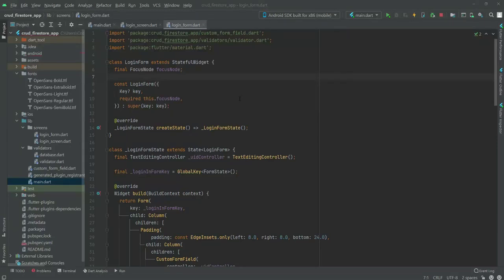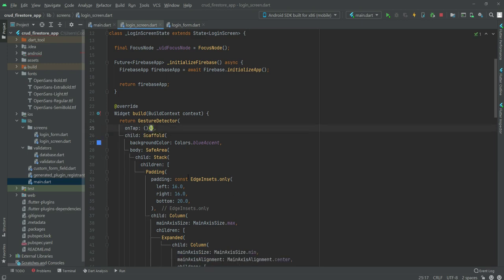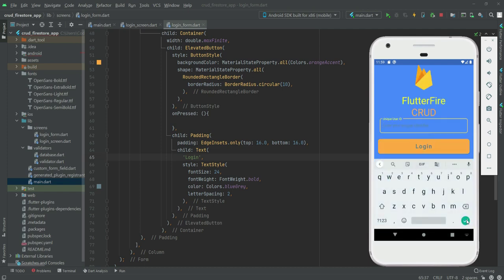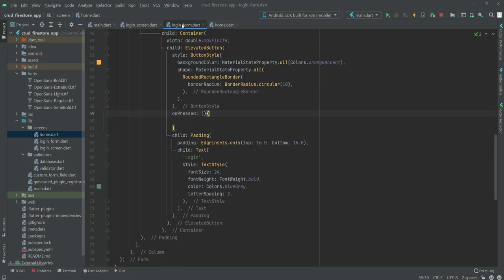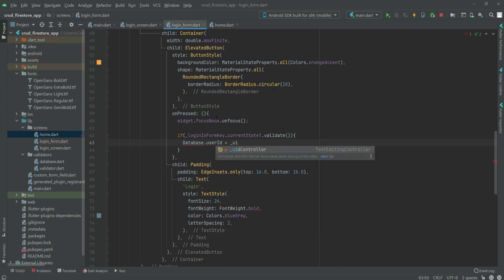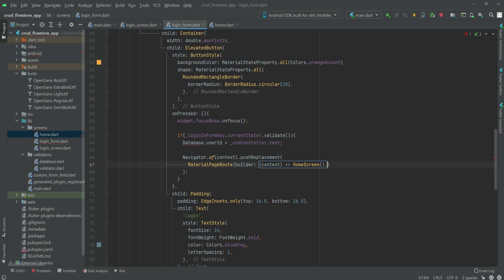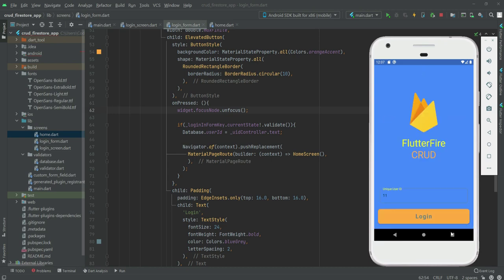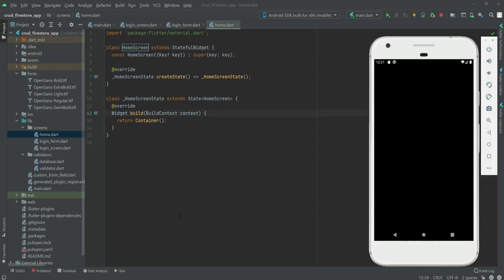Flutter & Firebase Build a Complete App for iOS, Android & WEB - Login with Firebase Firestore 2021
This is tutorial#07 for flutter firestore crud app using flutter 2.5 null safety course.

In this video we will implement and allow the user to login using firestore.